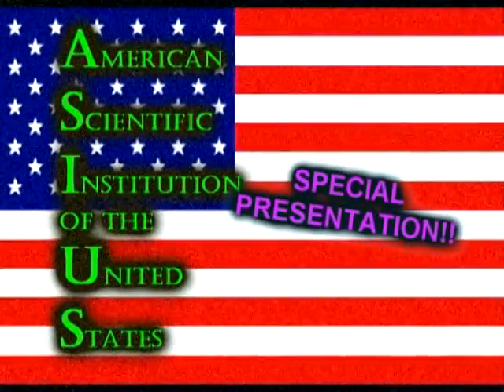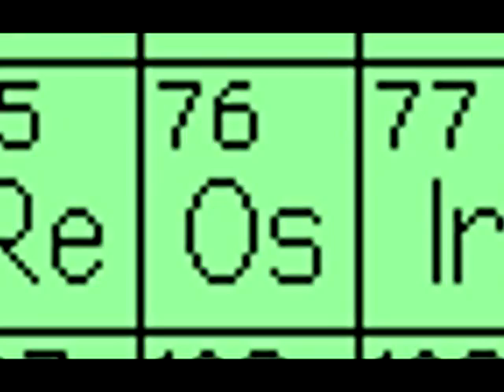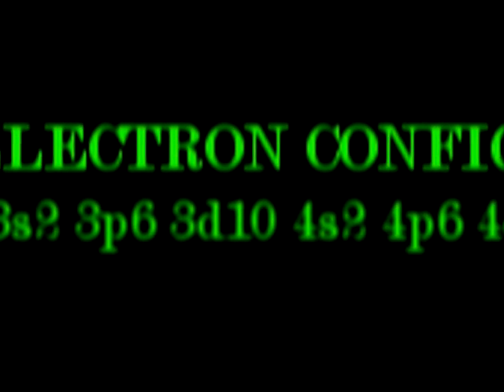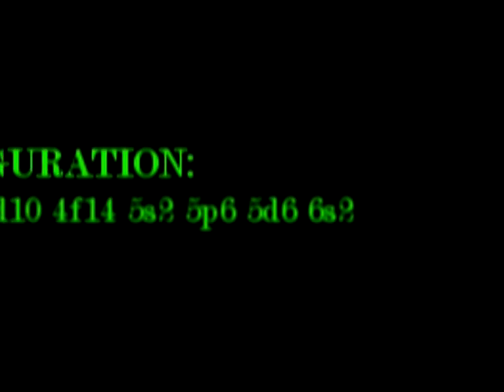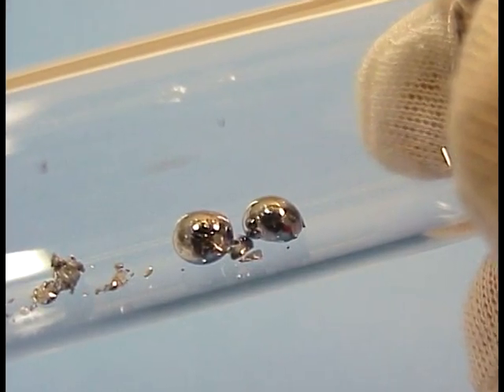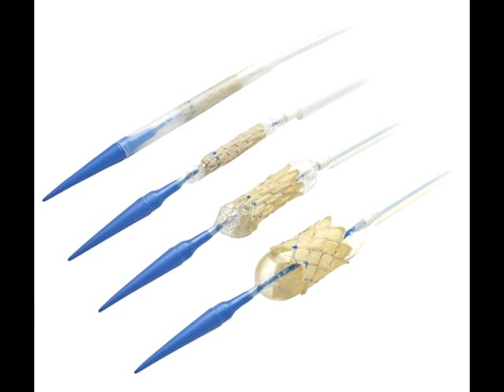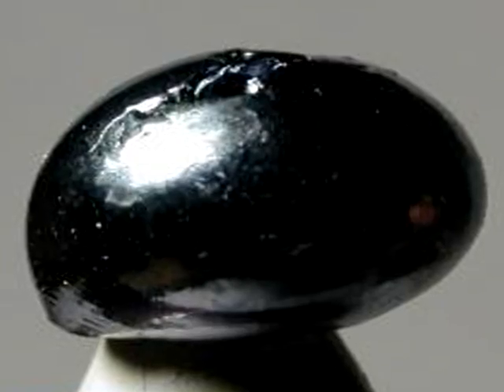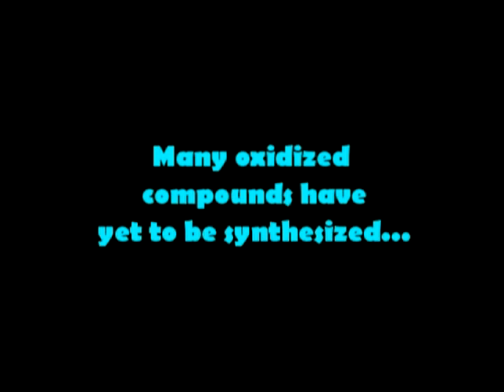Osmium: The World's Greatest Element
Part 76 of the 92 part series: The Naturally Ocuring Elements. An entertaining overview of the element Osmium, sponsered by the American Scientific Institution of America. Talks about the properties of the element and the history. Directed by: Allen Wengert. Chemistry project for winter 2008.